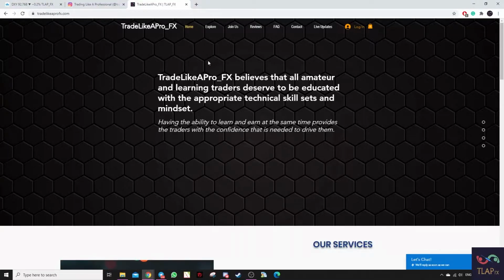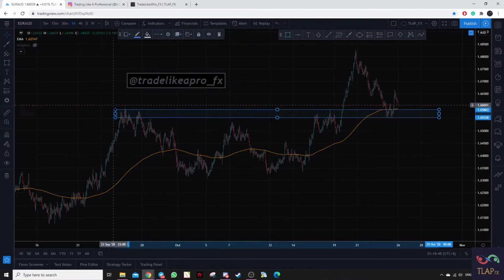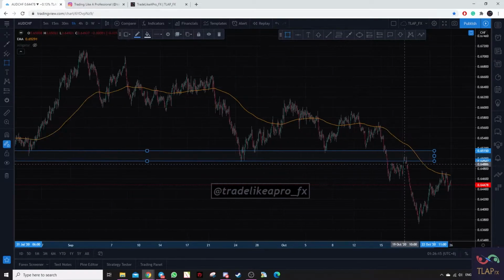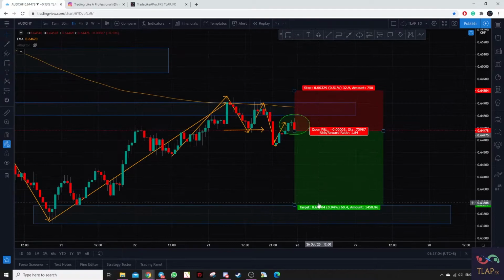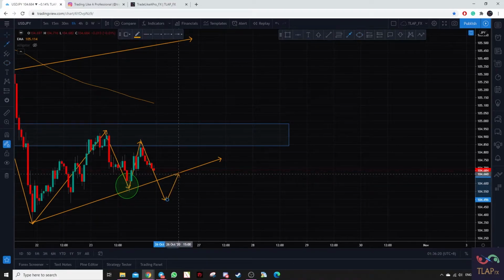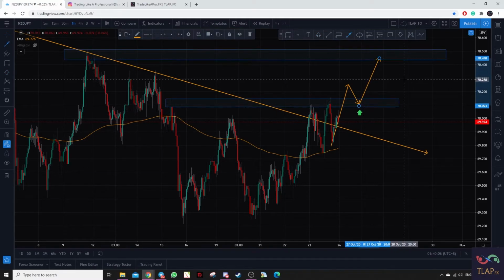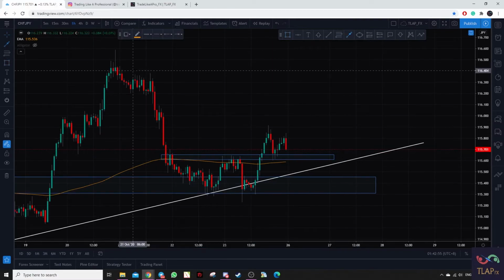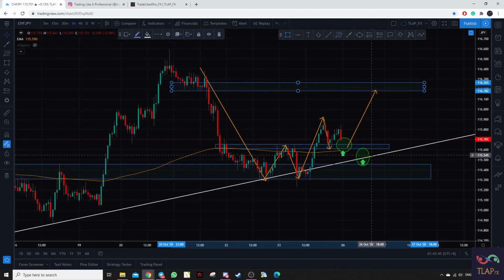Trading like a Professional - Weekly Market Analysis #19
This is the Weekly Market Analysis for 26th October to 30th October 2020, where I'll be sharing with you about chart setups related to DXY, EURAUD, AUDCHF, USDJPY, NZDJPY & CHFJPY. These setups are meant to be used as references as well as to provide learning value. Therefore, it is advisable to manage your trade accordingly and do NOT trade them without understanding the rationale behind them.

Introduction Music: Chill R&B Guitar Type Beat ''CREAM''